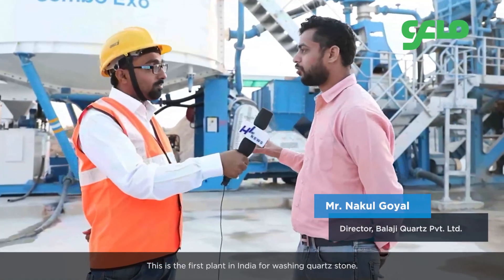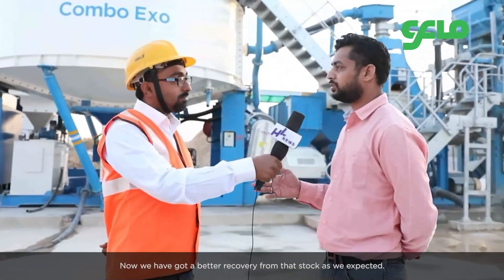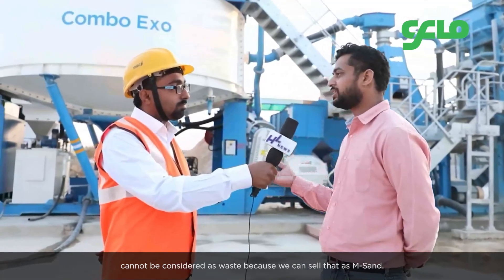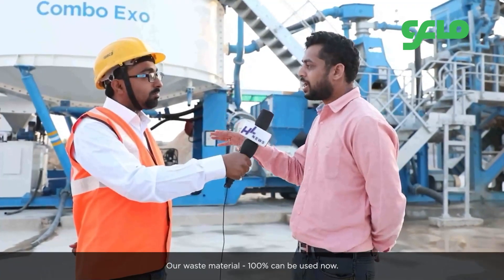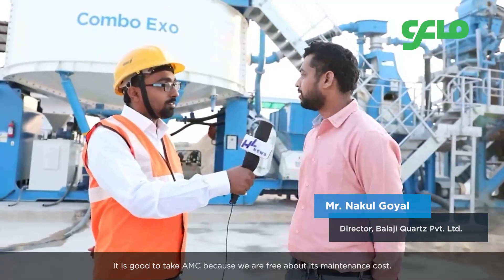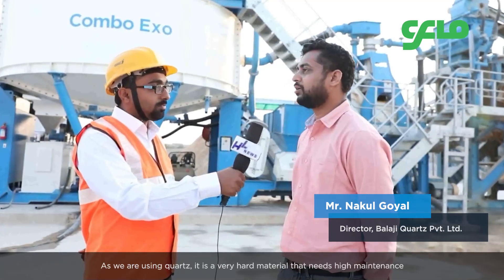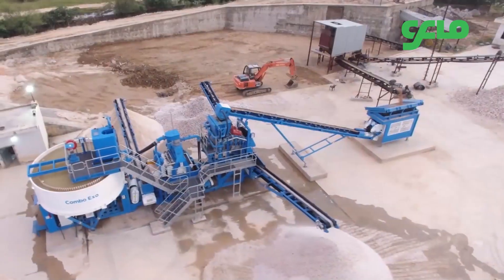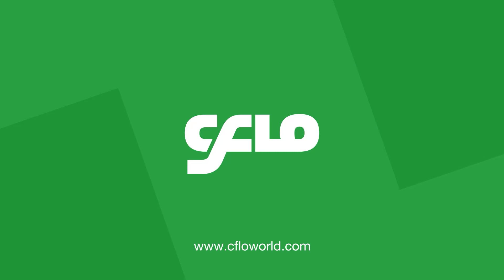India’s First Quartz Washing Plant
CFlo made significant advancements in Quartz Washing by introducing a tailored Combo plant (Combo Exo) to assist their esteemed client Balaji Quartz in achieving economies of cost and control over their quartz beneficiation and gradation process in Rajasthan.